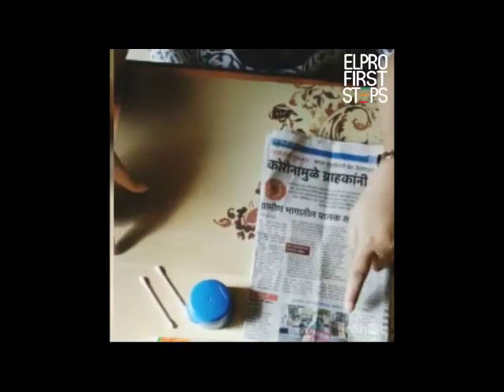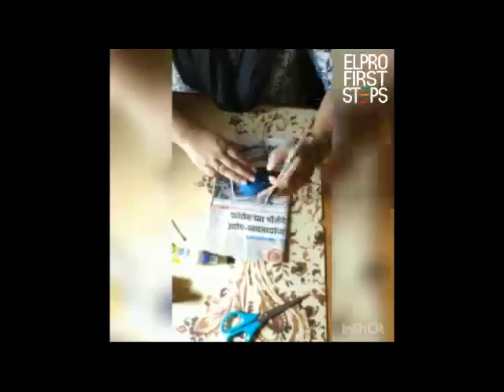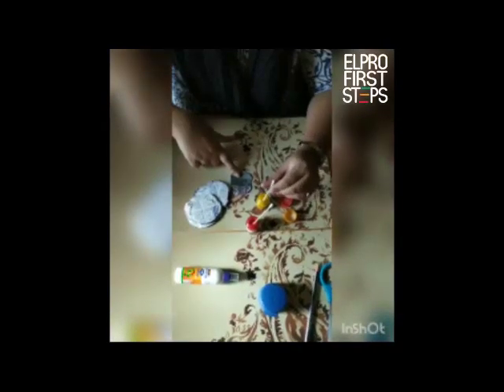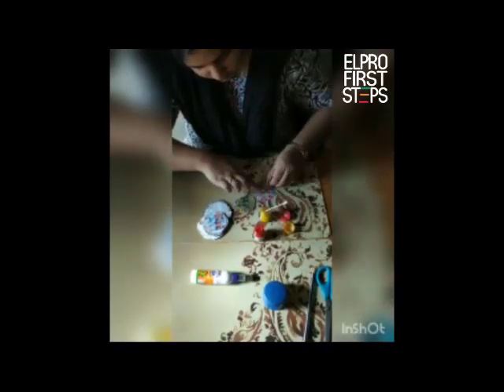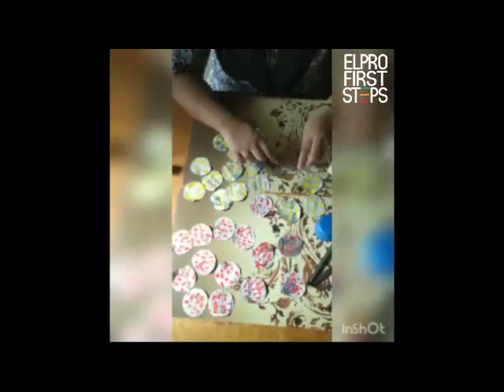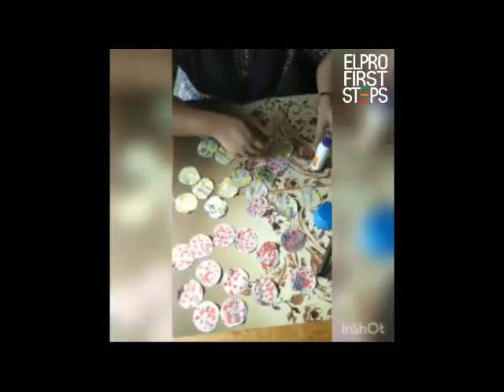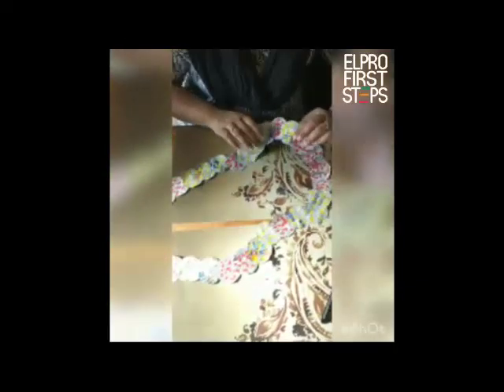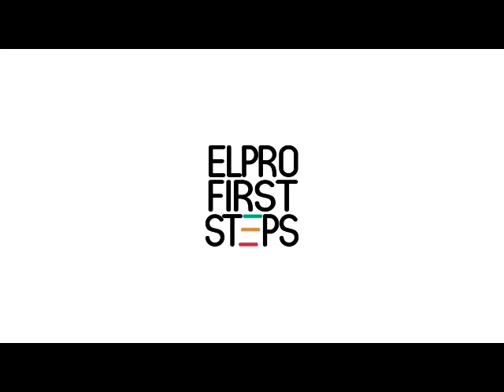Let's learn how to make garland out of paper